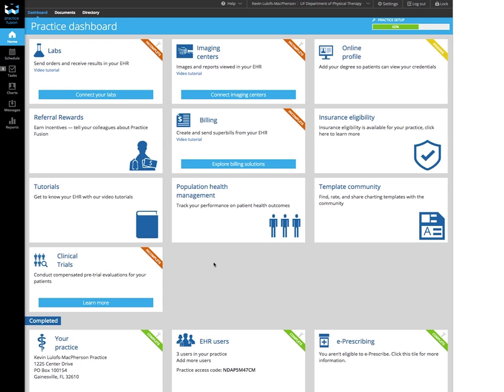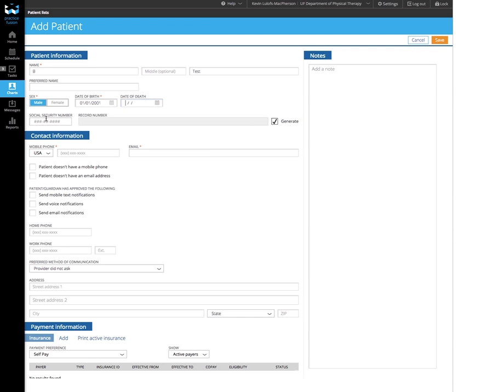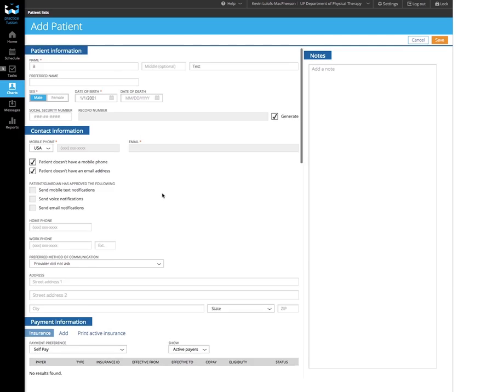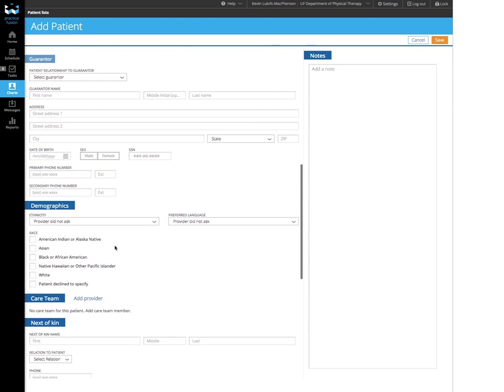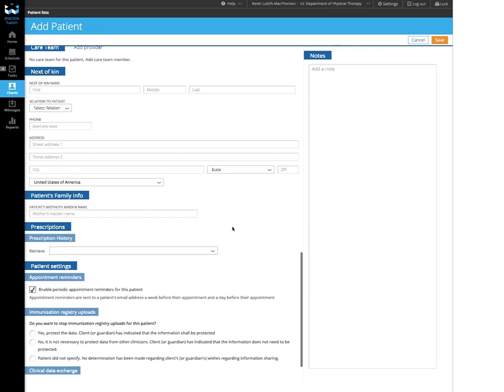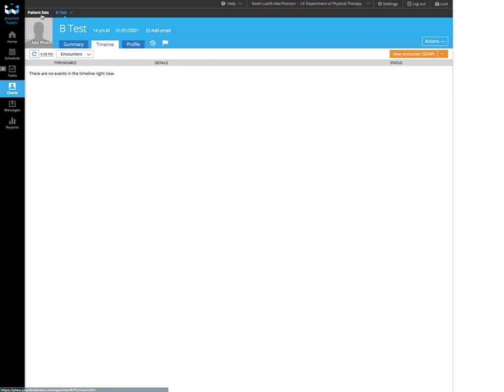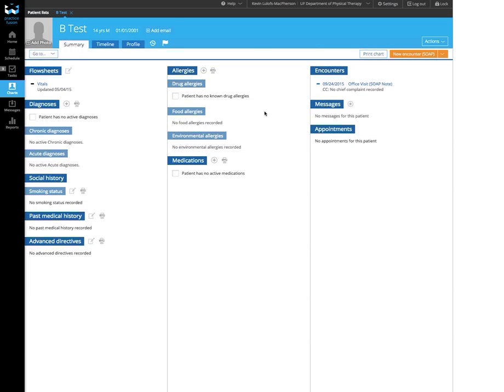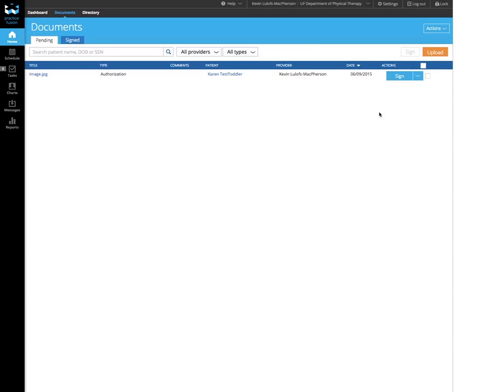New Patient Data Entry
University of Florida EAC